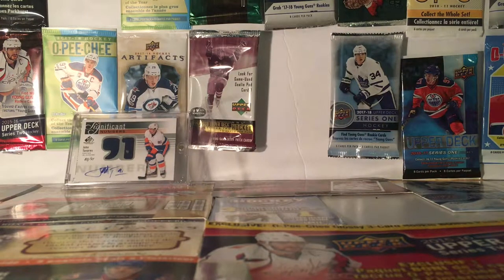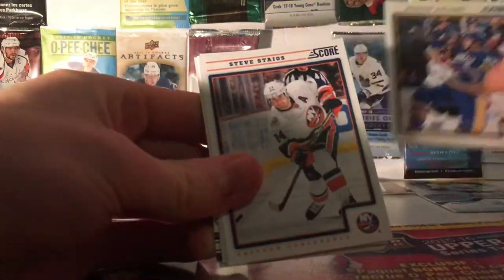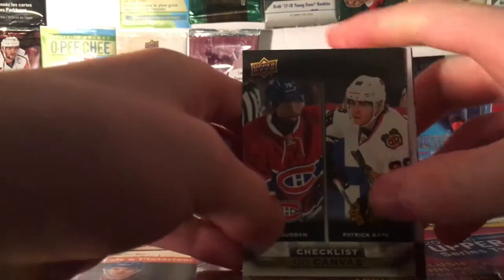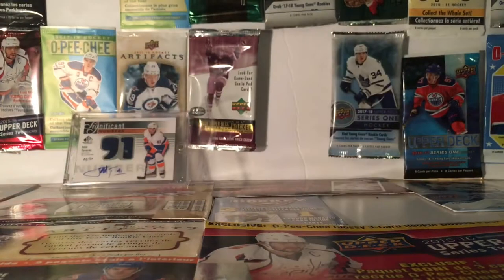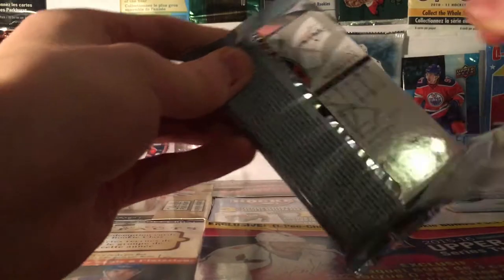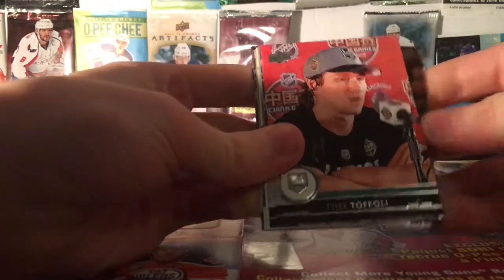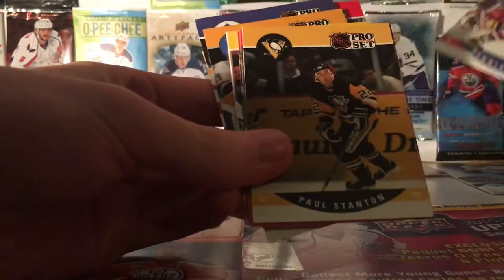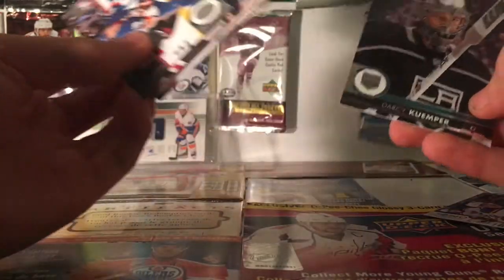100+ Packs Of Summer #9